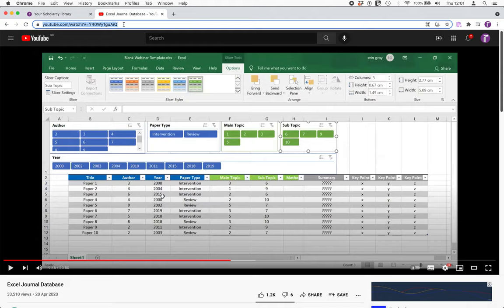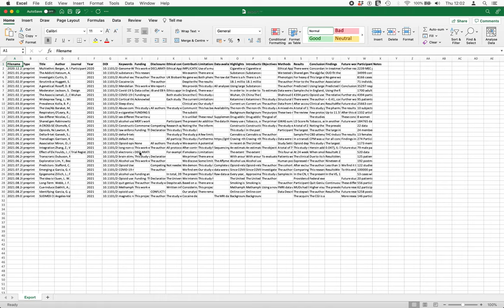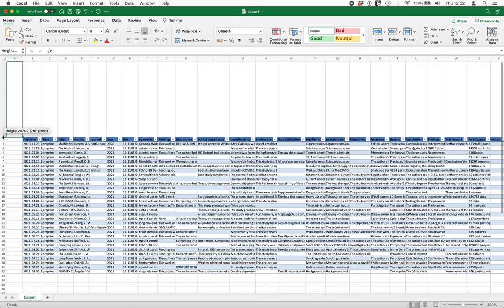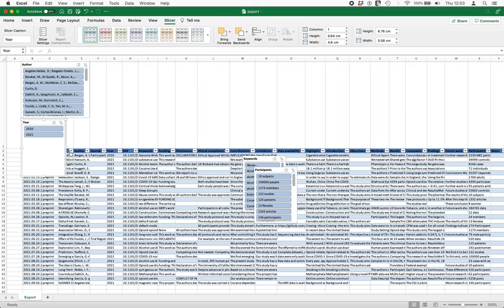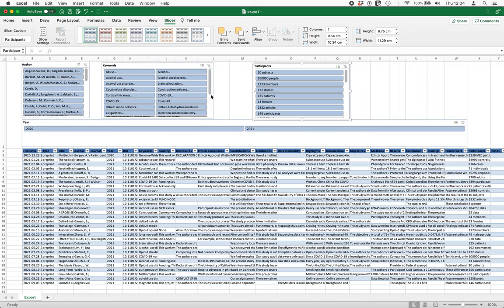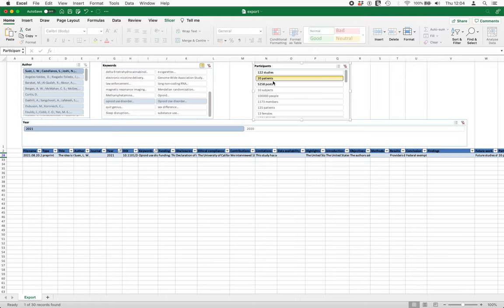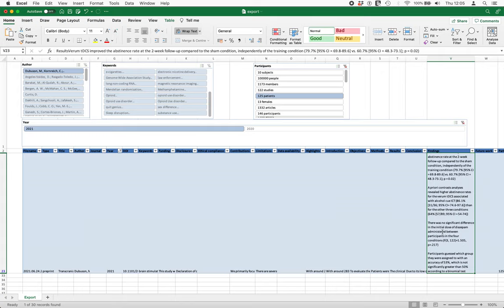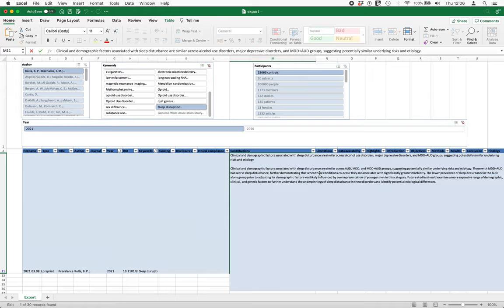Automatically generating a Literature Matrix as an Excel Journal Database with Scholarcy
Last year, Stephen McQuilliam created an excellent video on creating an interactive Journal Database using Excel slicers

In this video, we look at implementing this Literature Matrix database an export from Scholarcy Library, so the initial work on creating the database is done for you. I hope this is useful for your literature reviews and critical analyses.